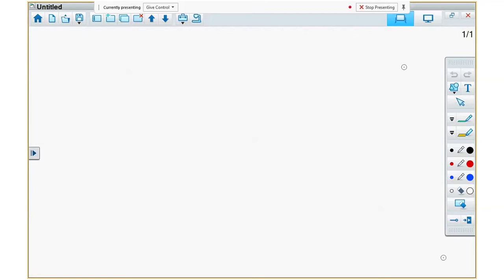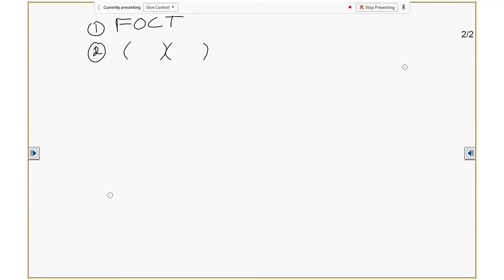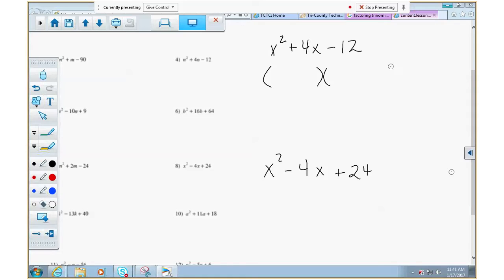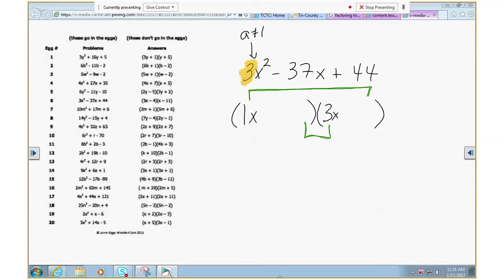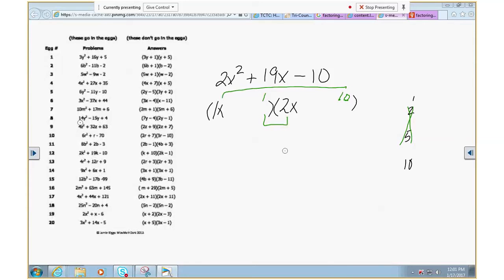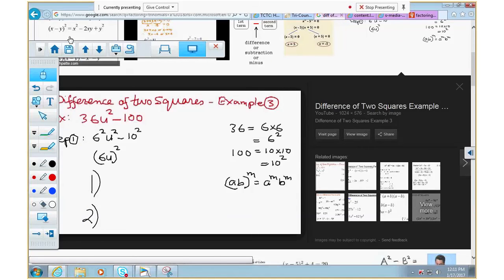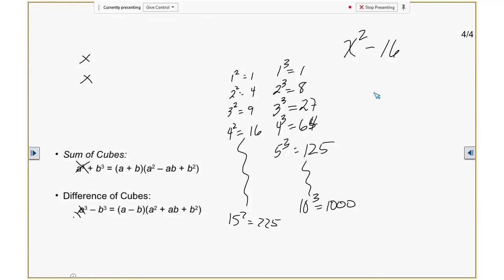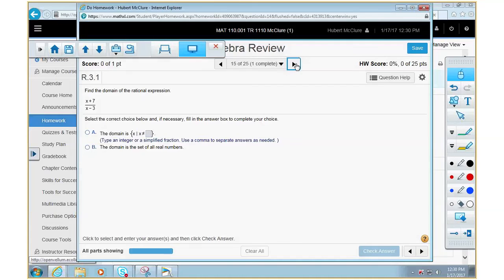3rd day, REV FOIL and Shortcuts McClure, Hubert C Tuesday, January 17, 2017 11 18 10 AM